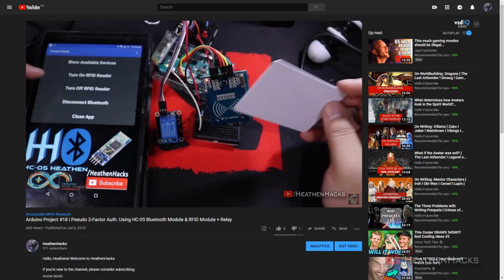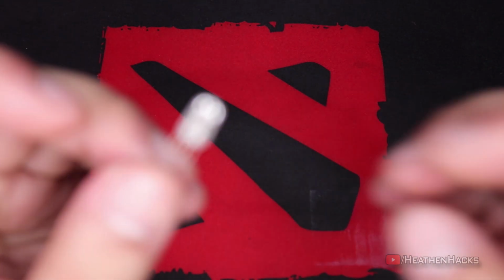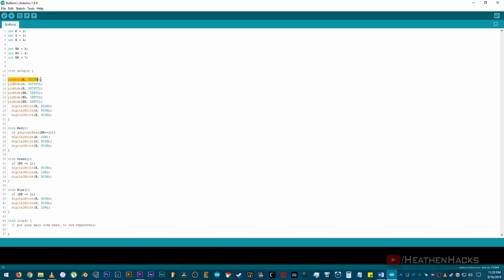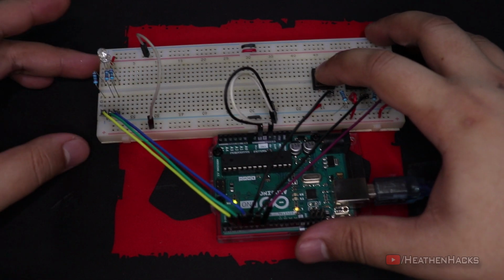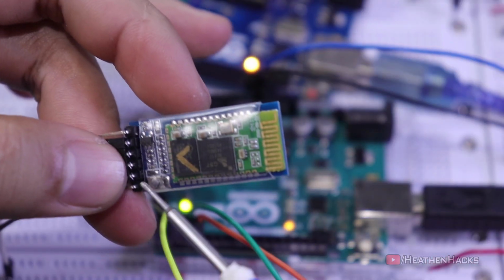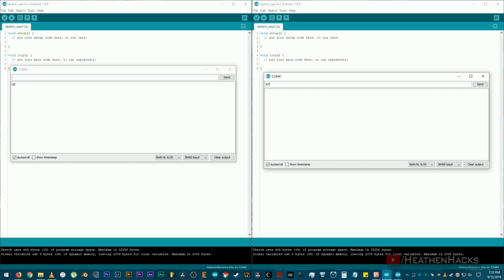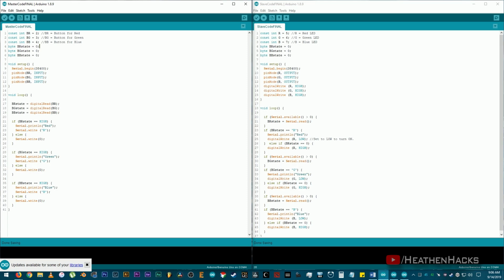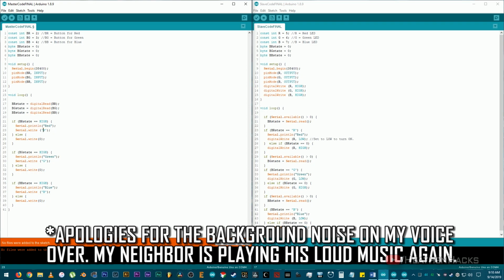Arduino Project #19 | HC-05 Bluetooth to Bluetooth Communication [Master & Slave]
Hey, guys! What's up? It's been a while since I have posted a project huh?

So, about 2 months ago, I have posted a simple bluetooth project using a custom app.

This video could be considered as an update for that.

We will use 2 HC-05 Bluetooth Modules for Master & Slave Communication and upgrade it little by little as time goes by.

Check out where I get my sweet BGM.

This will help me reduce my incoming invoice/s if you signup!
*RESOURCES:*

*ANIME:*

Hataraku Maou-sama!
Blood-C: The Last Dark
Shimoneta to Iu Gainen ga Sonzai Shinai Taikutsu na Sekai
Manaria Friends
Gamers!
Asobi Asobase
*CLIPS:*

*TIMESTAMPS:*

00:00 - Intro
01:22 - Things Needed
02:09 - Simple Circuit Wiring
03:59 - Code Explanation
05:03 - Simple Circuit & Code Test
05:33 - Wiring Phase
08:09 - Master & Slave Setup Using ATcommands
11:10 - Master & Slave Codes Explanation
14:32 - Master & Slave Codes Test
16:03 - Outro
*CREDITS:*